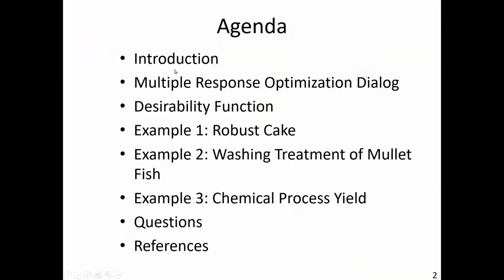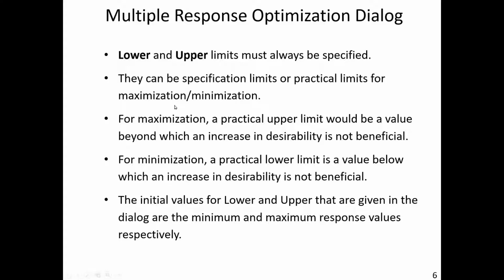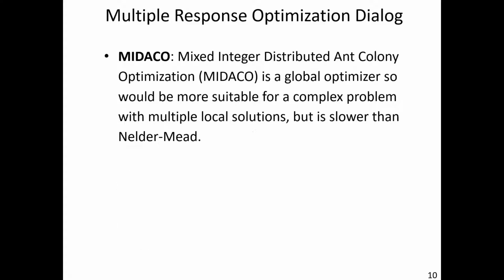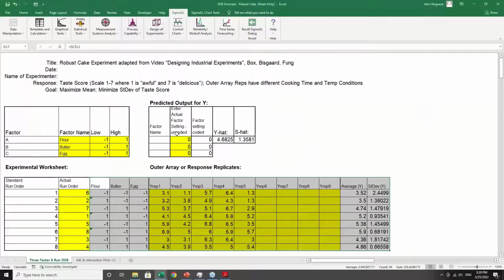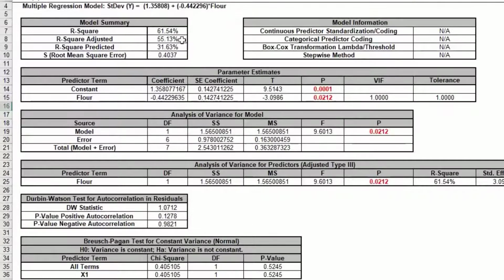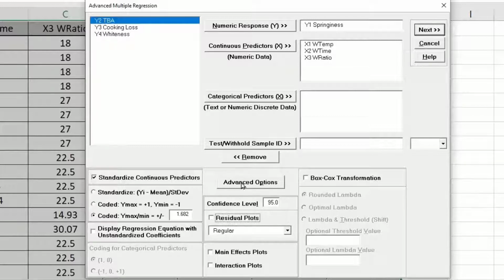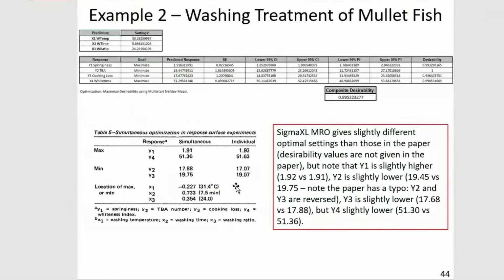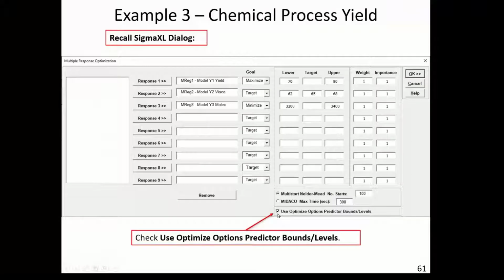What's new in SigmaXL Version 9 1 Part 3 of 3 final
Part 3 of 3 in the Webinar Series: What's New in SigmaXL Version 9.1.

SigmaXL Inc. CTO, John Noguera, walks you through some new features available in SigmaXL Version 9.1 - Multiple Response Optimization.